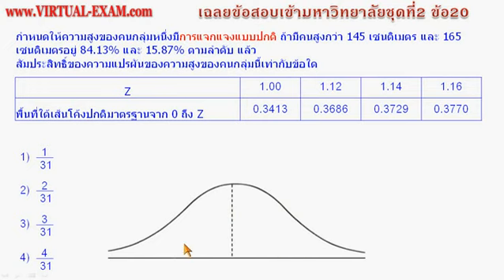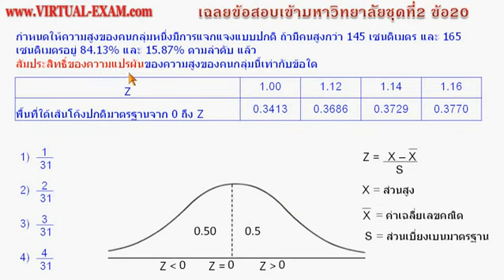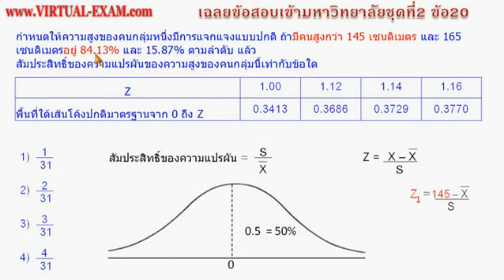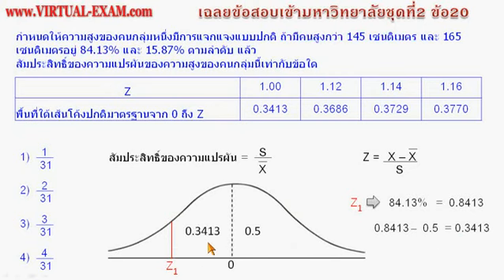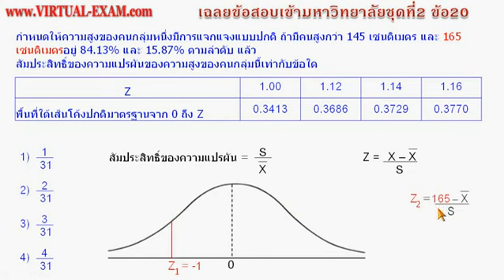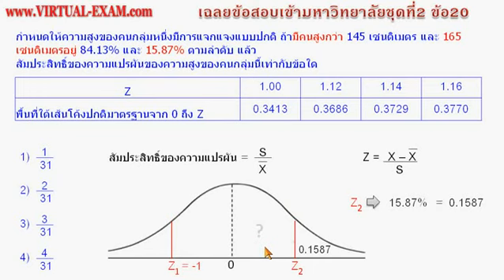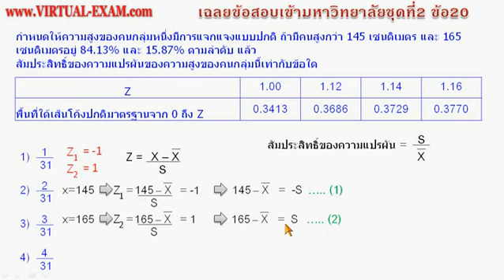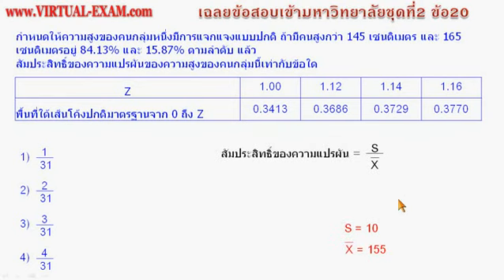ม.6 PAT1 สอบเข้ามหาวิทยาลัย เทคนิคการทำโจทย์ข้อสอบสถิติการแจกแจงแบบปกติ คณิตศาสตร์มัธยมปลาย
... สารบัญ ... คลิกที่หมายเลขนาทีเพื่อดูหัวข้อที่ต้องการ
00:00 เริ่มต้น
00:27 ความรู้พื้นฐานเกี่ยวกับการแจกแจงปกติ
01:35 คำคำนวณคำตอบของข้อสอบ PAT1 ม.6 สอบเข้ามหาวิทยาลัย
07:50 แนะนำวิดีโอที่เกี่ยวเนื่องกัน

คลังข้อสอบออนไลน์
เนื้อหาและแบบฝึกหัดคณิตศาสตร์
พัฒนาทักษะการฟังภาษาอังกฤษ
พัฒนาทักษะการอ่านภาษาอังกฤษ